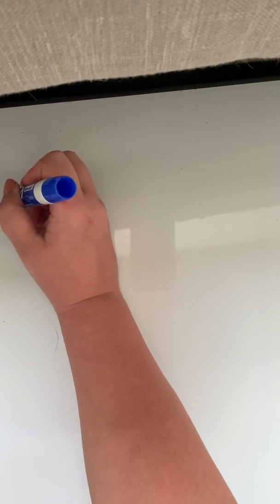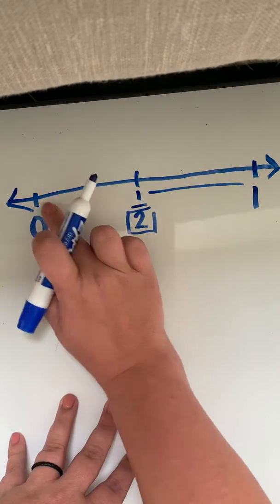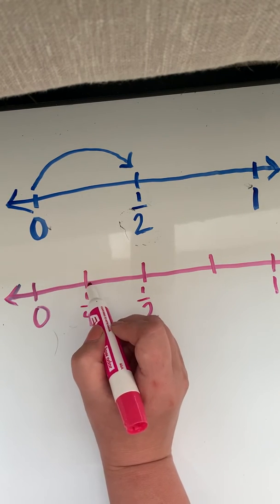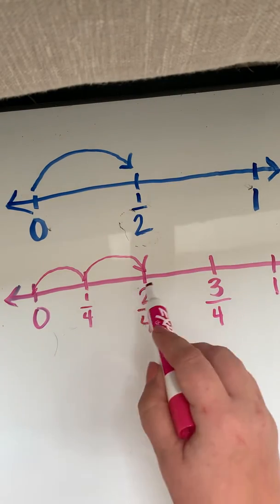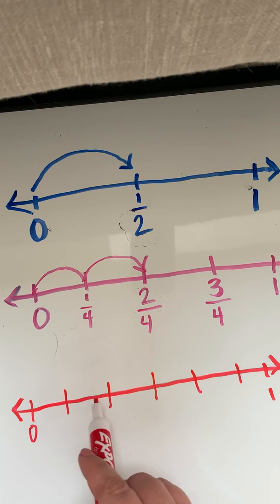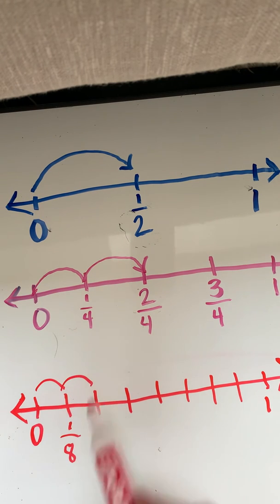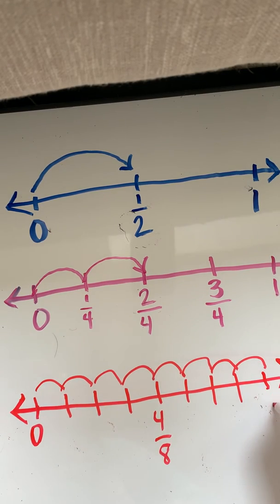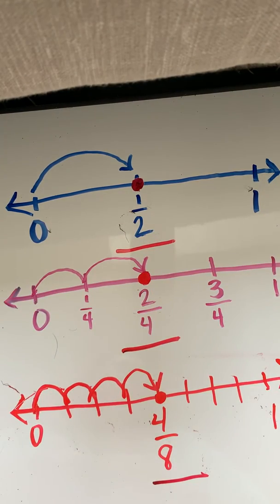Equivalent Fractions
Number Line Method